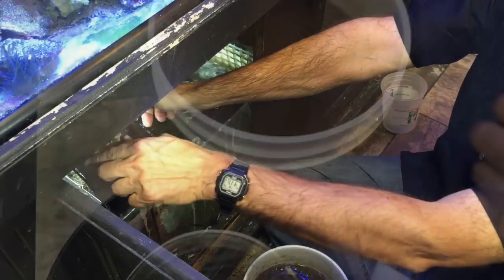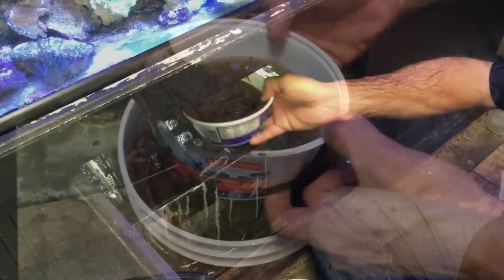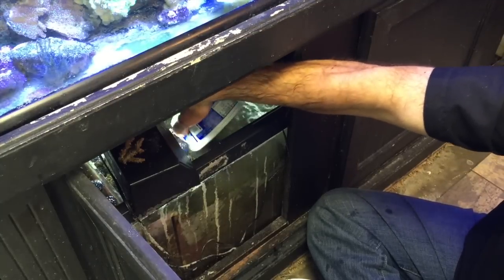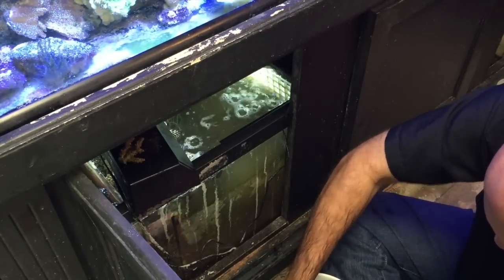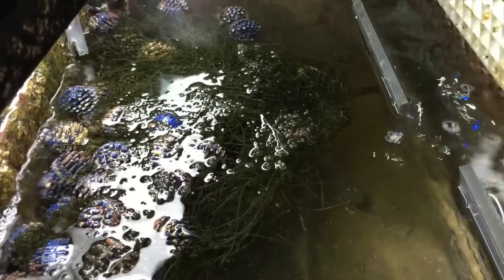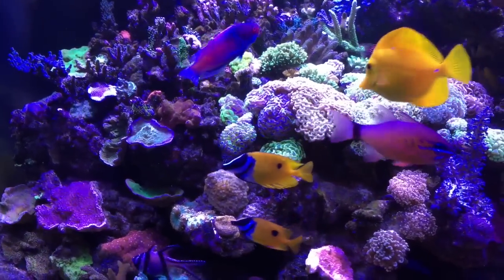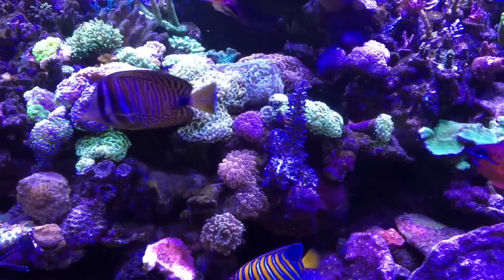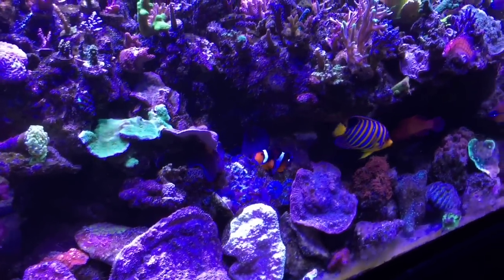Mike Paletta on ECOsystem Miracle Mud - ReefKeeping Video Podcast by AmericanReef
On this episode of AmericanReef, we catch up with Mike Paletta and he shares his opinions on Ecosystem Miracle Mud. For more reef keeping videos head on over to AmericanReef.com.